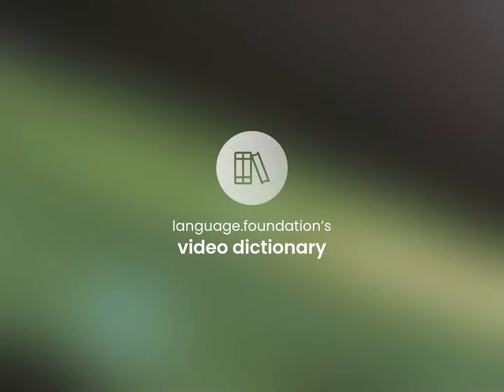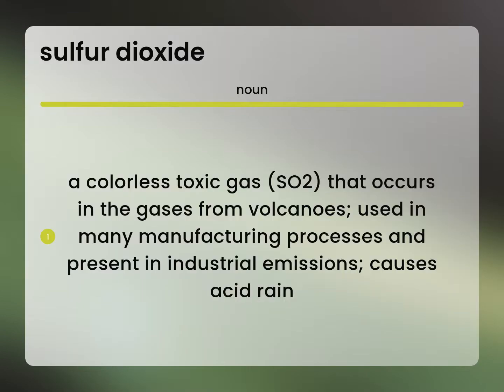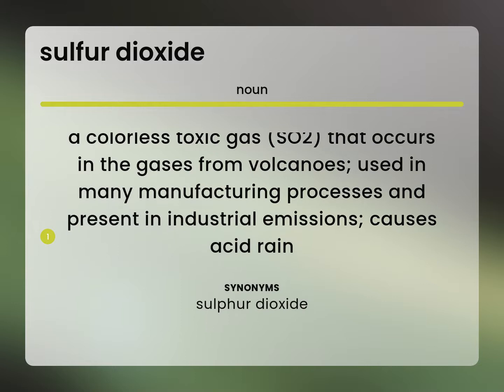Sulfur dioxide • what is SULFUR DIOXIDE meaning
Definition of SULFUR DIOXIDE